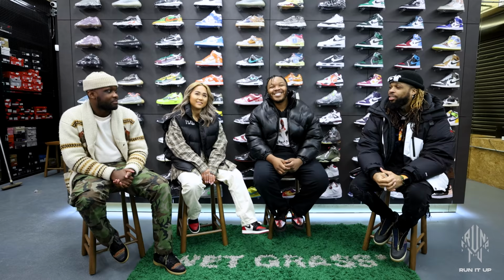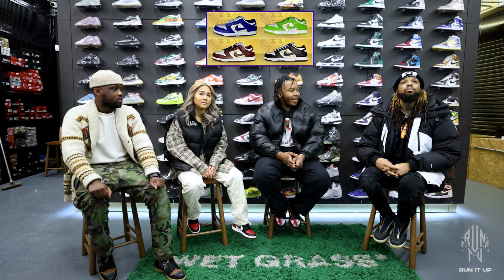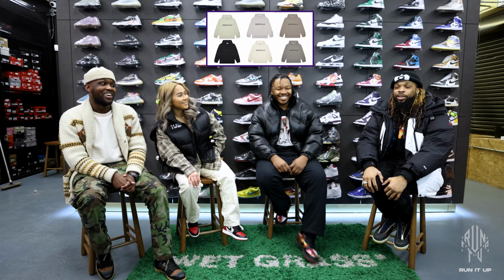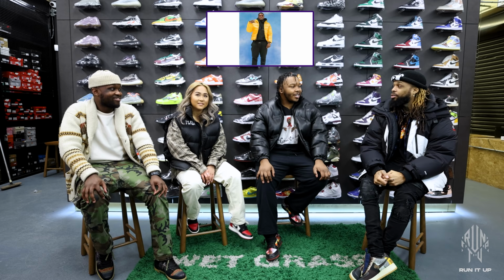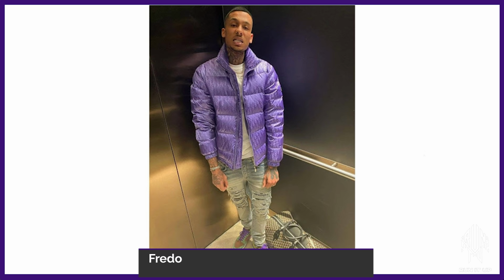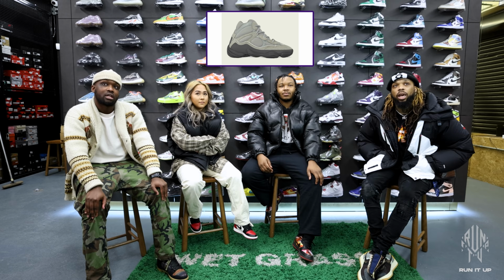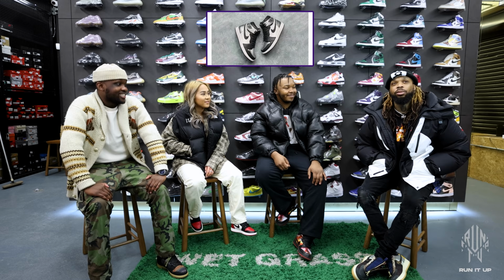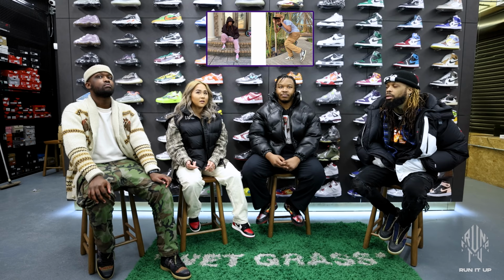Hypo Explains Why Essentials Is Cancelled - Run it up Show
Run it up is the weekly talk show from Collab.
every week we will have a new celebrity guest to accompany the co-hosts Ricco, Kym and Moses. This week Hypo talks about Why fear of god essentials is Cancelled as we cover everything from sneaker news to the latest celebrity drip.

0:00 - Op 1
0:19 - Intro
0:35 - Outfits
1:12 - News (the latest Leaks, news and announcements in the sneaker/street wear scene)
1:22 - Nike Go FlyEase
2:51 - Supreme x Nike SB Dunk Low Leak
5:15 - Fear of God Essentials
7:43 - Stussy x Nike Air Huarache LE
9:41 - Did they pull it off (we judge celebrity's that wear loud outfits if they pulled it off or not)
9:54 - Swarmz
11:36 - Tion Wayne
13:33 - Fredo
14:40 - Yxng Bane
16:07 - Sneaker Talk (the latest sneaker releases)
16:14 - Yeezy 500 High Mist Slate
16:43 - The Simpsons x adidas ZX 10000 Krusty Burger
18:05 - Jordan 4 Golf White Cement
19:16 - Jordan 1 Retro High OG Silver Toe
21:57 -  Celebrity VS (Celebrity that wear similar fits we vote who wore it the best
22:06 - Teyana Taylor vs David Bunmi
23:13 - Fredo vs Poet
24:02 - Nines vs Deno
25:18 - ‘Guest The Sneaker’ Segment
27:03 - Outro